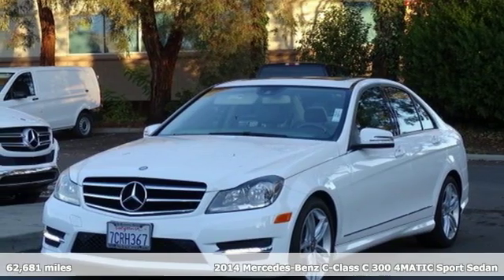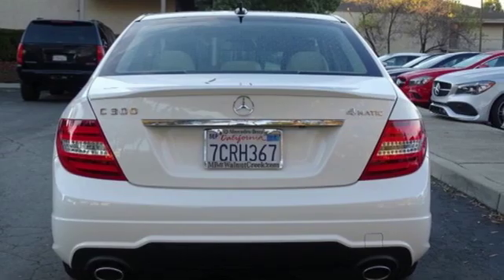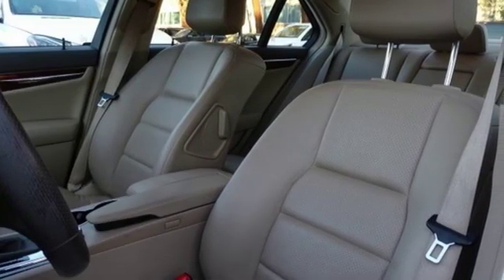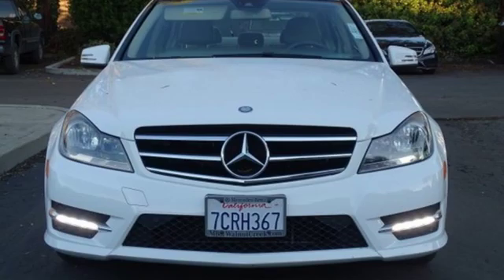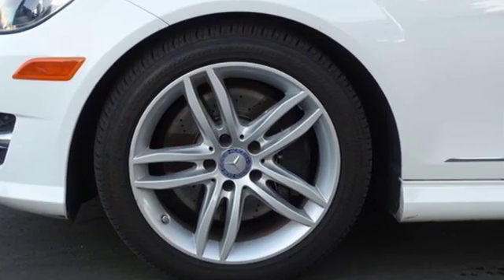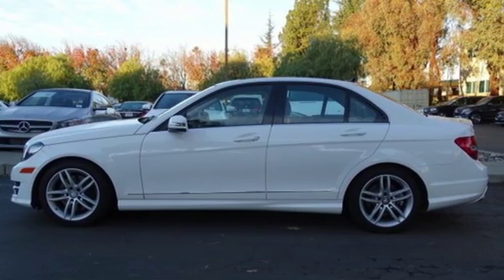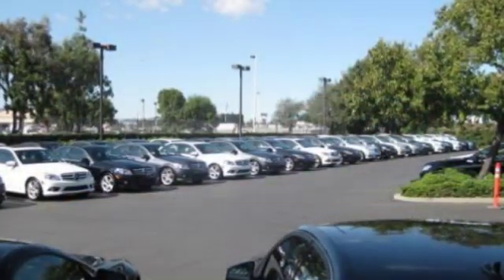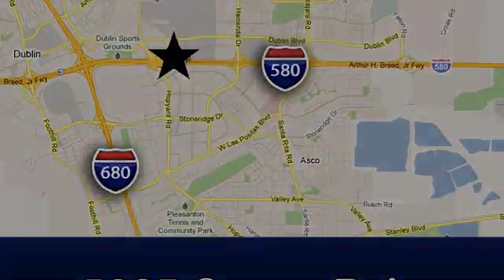Used 2014 Mercedes-Benz C-Class San Francisco San Jose, CA #32417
Year: 2014
Make: Mercedes-Benz
Model: C-Class
Trim: C 300 Sport
Engine: 6 Cyl. 3.5 L
Transmission: Automatic
Color: Polar White
Mileage: 62681
Stock #: 32417
VIN: WDDGF8AB5EA898856

Address:
5885 Owens Drive